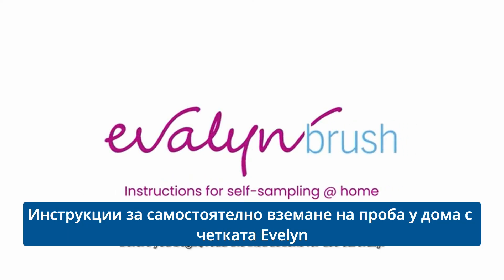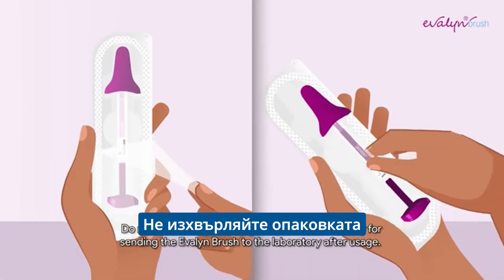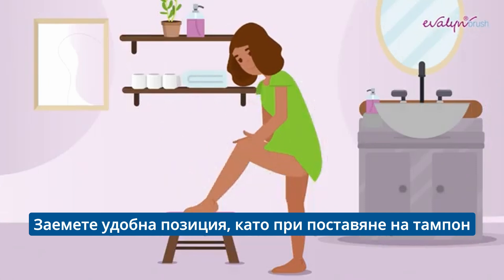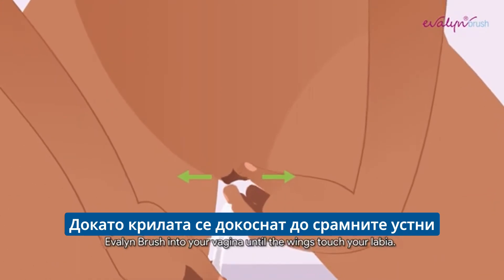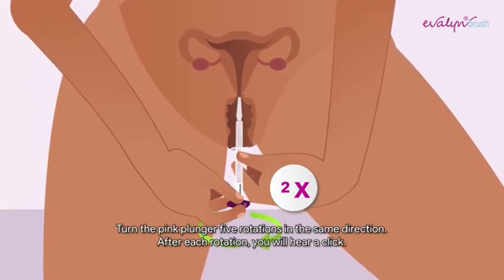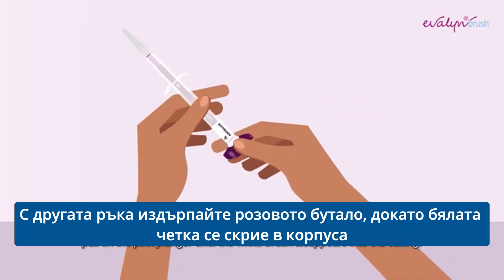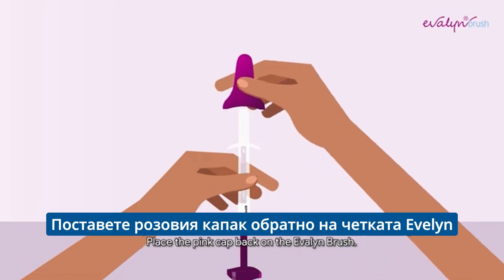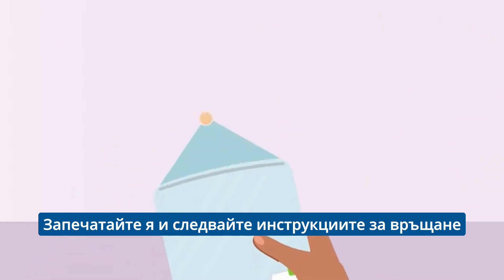Как да използвате комплекта за самостоятелно вземане на проби за HPV - Evalyn Brush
Инструкции за самостоятелно вземане на проби в домашни условия